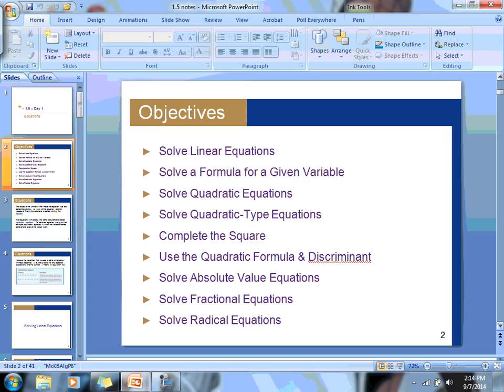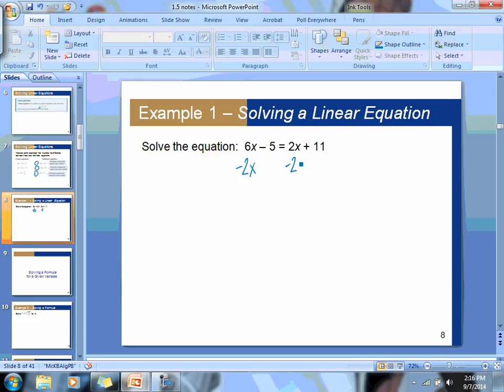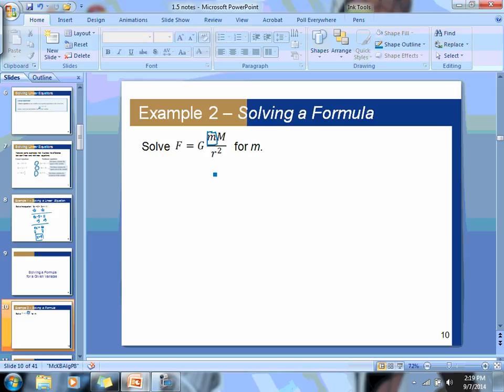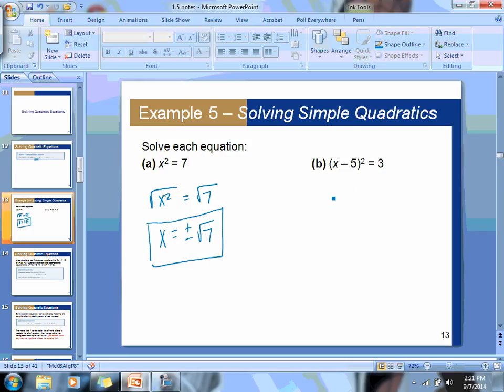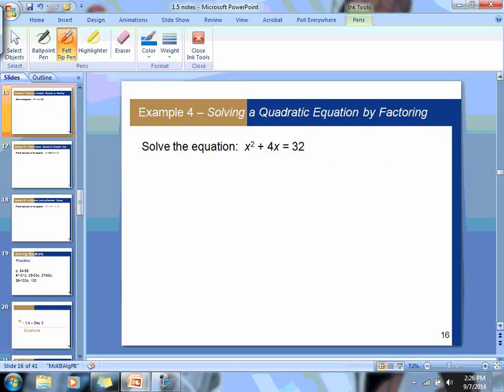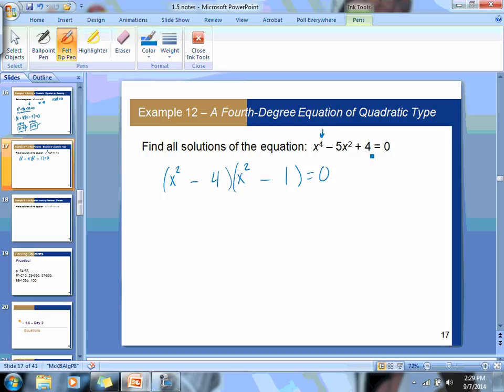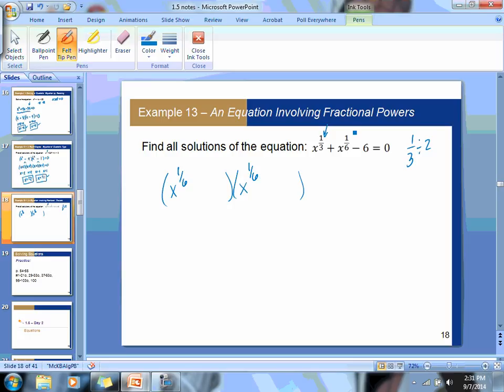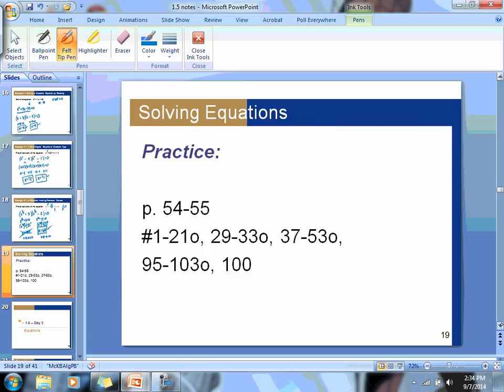Section 1.5 Day 1 PC video notes